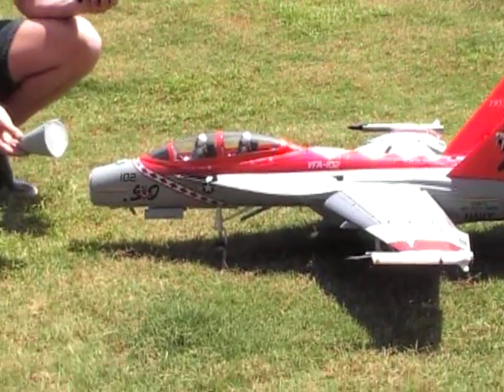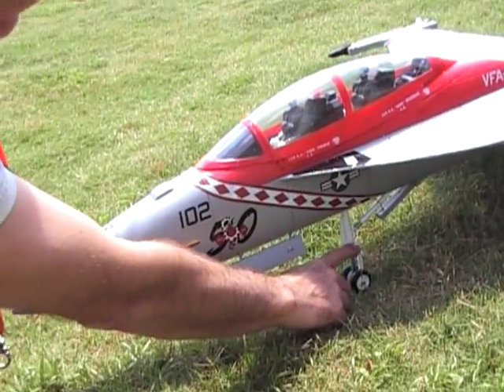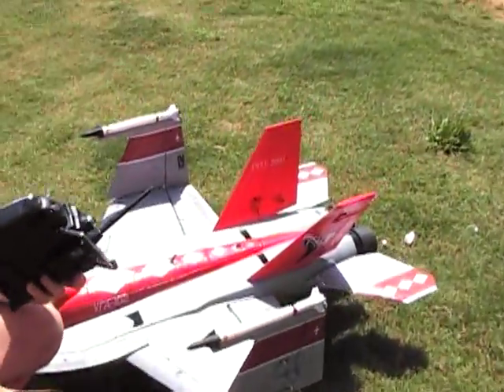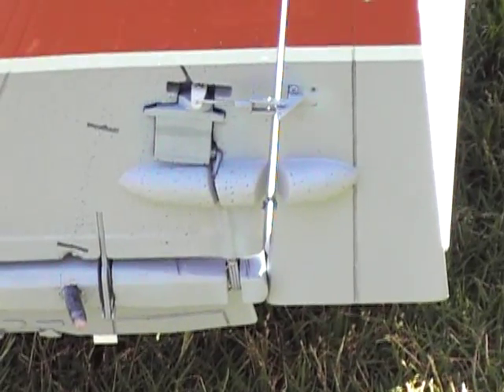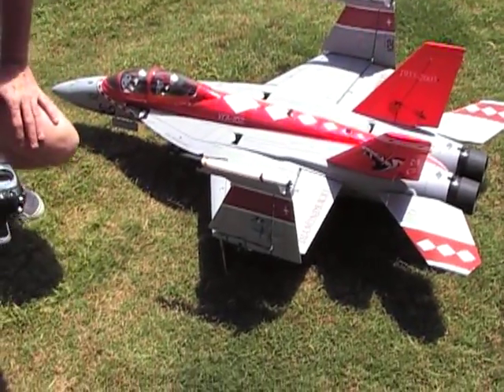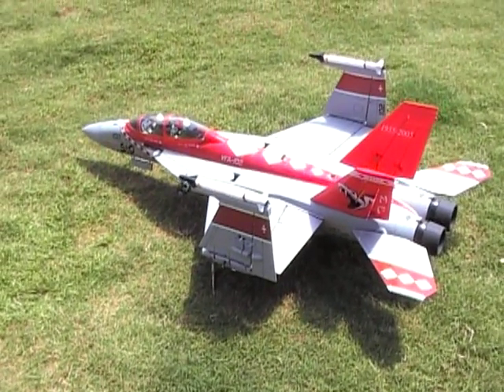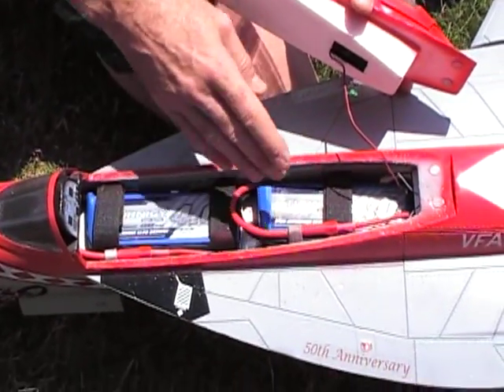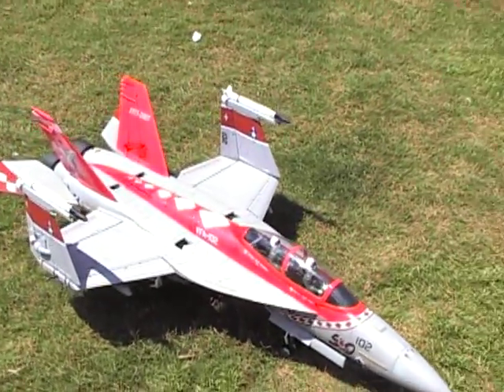LX FA-18 quick Grass taxi Video 001.MOD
This was a quick test of how the New LX F/A-18 will handle on Grass with the stock wheels as many on RCG have ask about. The grass out infront of my apartment was pretty thick with a bit of a crosswind. I was using high rate on the rudders and with assistance of the TV as well. She's pretty wobbly on her gear as you'll notice and prone to tipping

Lol and NO ...the sirens in the background are not a Crash crew